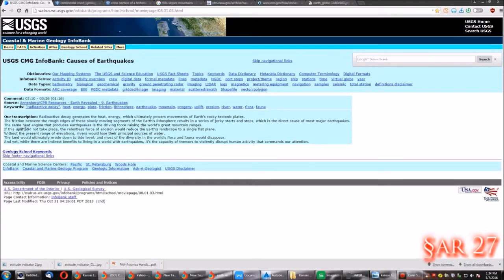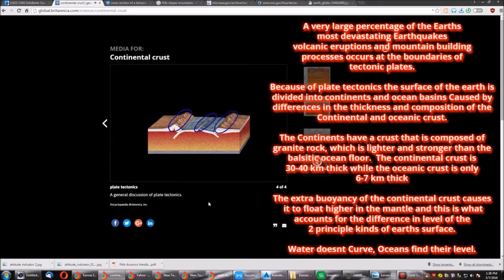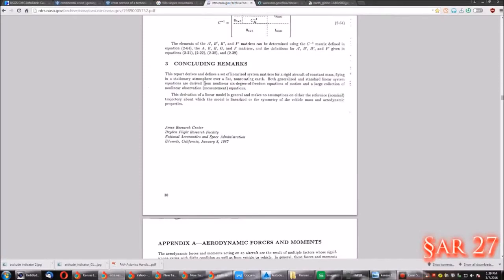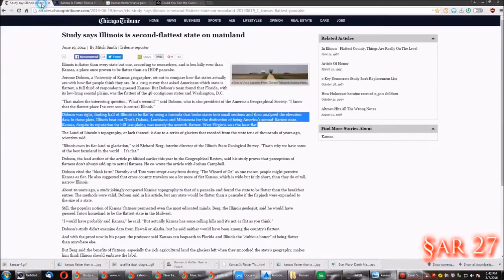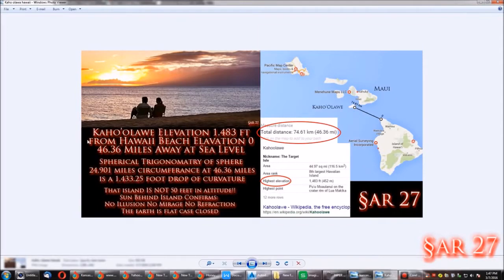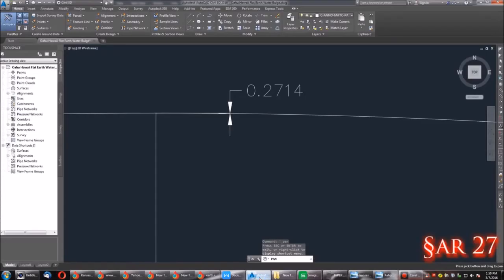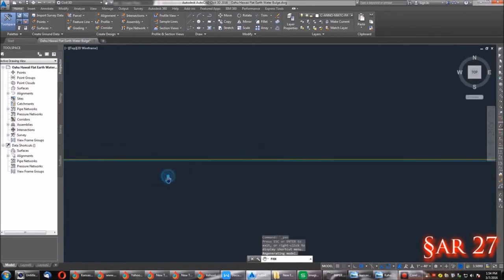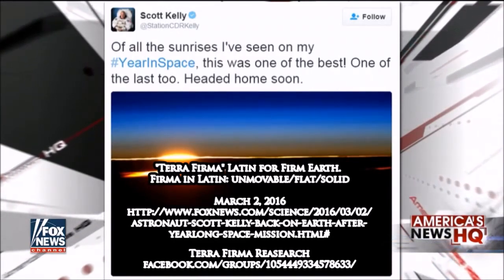FERC - Tectonic Plates Prove Flat Earth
There are over 5 Proofs of the world being a Flat Level Plane in here. In this video I put the Sphere Earth’s Tectonic Plates to the test and fail to prove a ball earth once again.  The general public just becoming aware of this Flat Earth Awakening does not understand that we all went to the same school curriculum and was shown/taught/ the Spherical Earth in the Heliocentric model.  We now have the technology to do our own tests.  The Earth is not a ball, its a Flat Level Plane